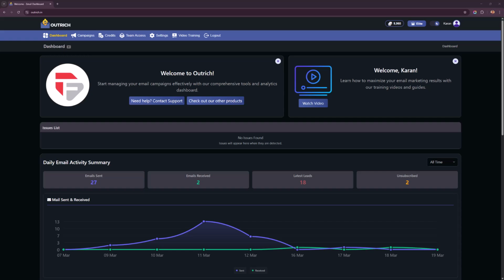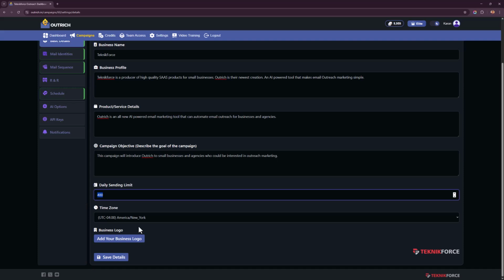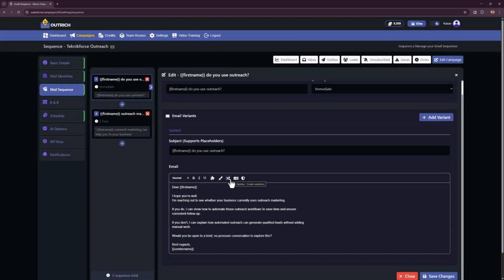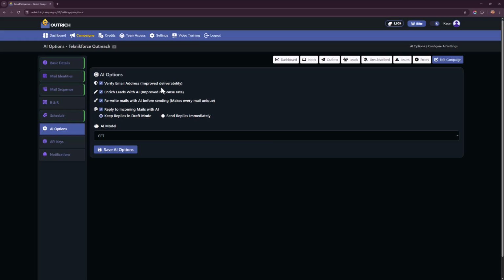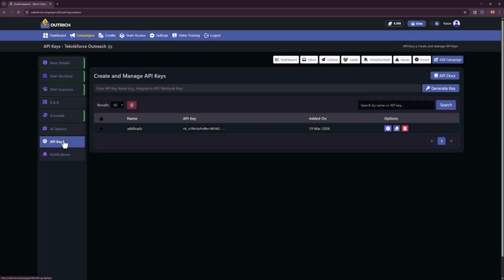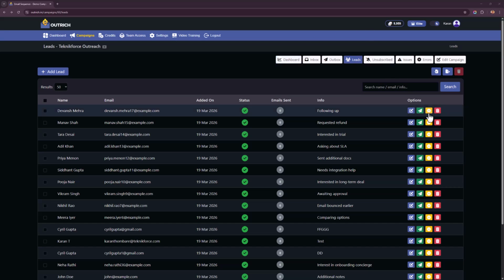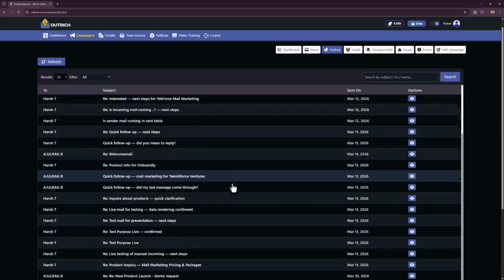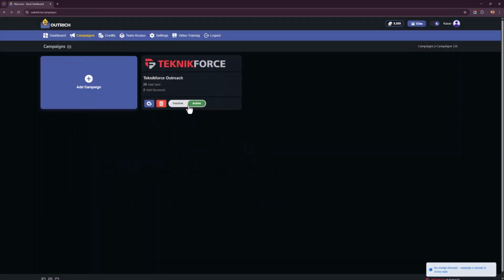Outrich Review: AI Generate Leads And Closes Client Automatically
to find out more about Outrich Review

Welcome to my Outrich Review, where I show you how this AI-powered outreach system can help you generate leads and close clients without manual work. This is not just another marketing tool—it’s a complete automation engine.

Outrich helps you discover leads, send personalized messages, and follow up automatically. That means more conversations, more meetings, and more revenue without spending hours on outreach.

In this video, I also included a full Outrich Demo so you can see how everything works step-by-step. You’ll understand how to set up campaigns, optimize your targeting, and maximize results.

If you’re looking to scale your business with AI, this is a tool worth checking out. Many users are already seeing great results, and you can too.

Don’t wait—Get Outrich and start automating your outreach today. This could be the breakthrough you’ve been looking for!

👉 Don’t forget to 👍 like, 💬 comment, and 📢 share this Multicasting Commissions Review if you found it helpful.

●▬▬▬▬▬▬ Recommended Products ▬▬▬▬▬▬▬●